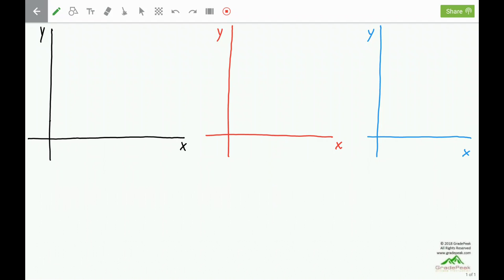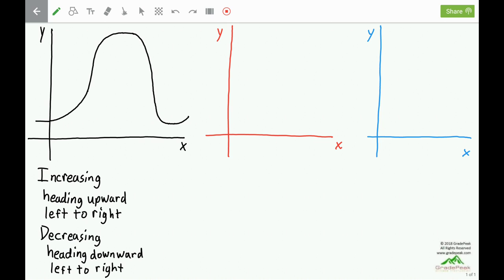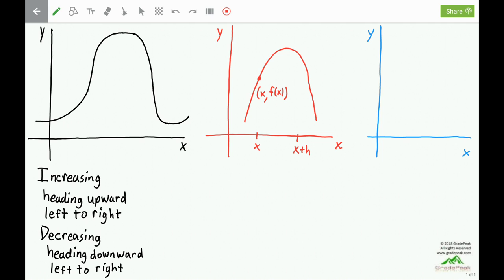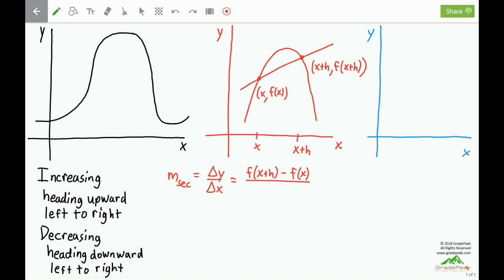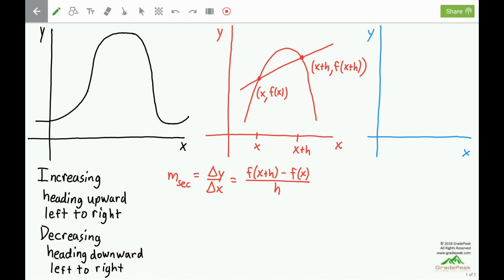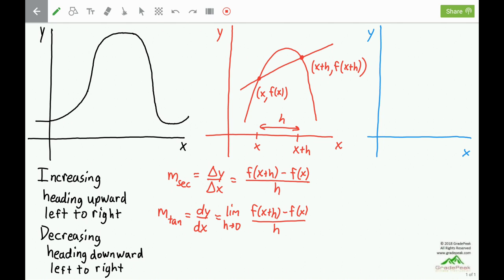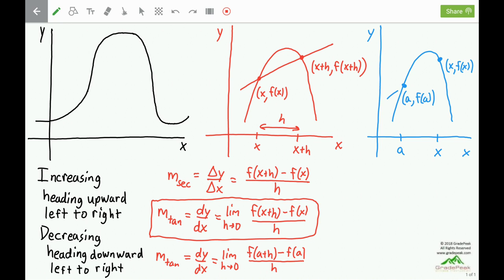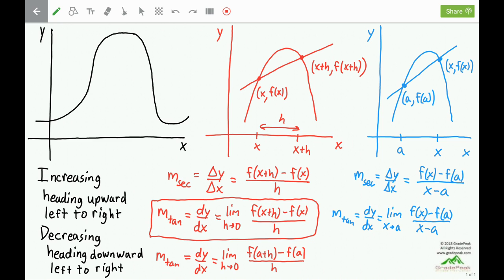GradePeak Calculus 1 Definition Of The Derivative Description